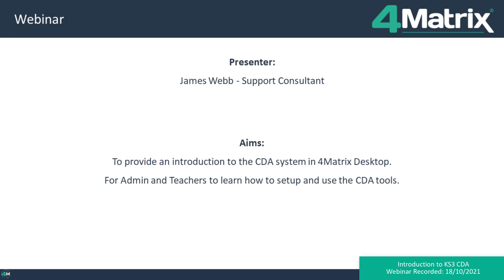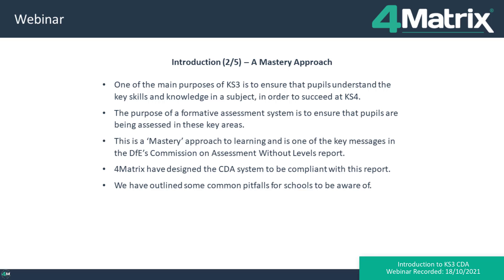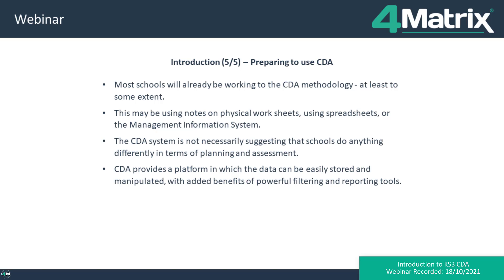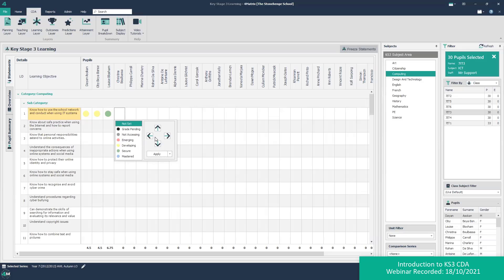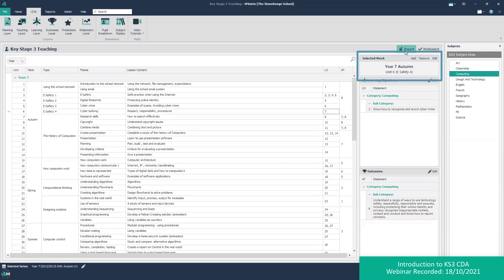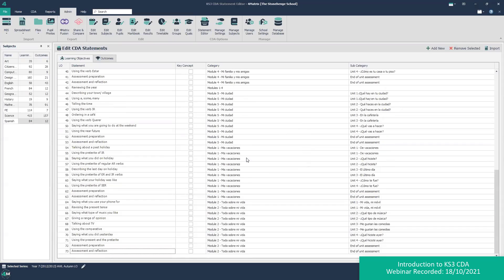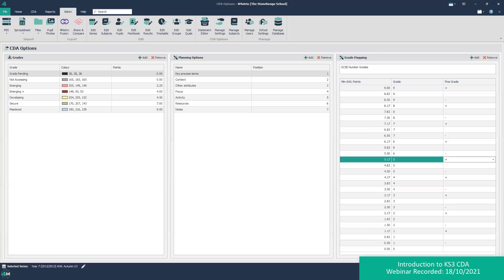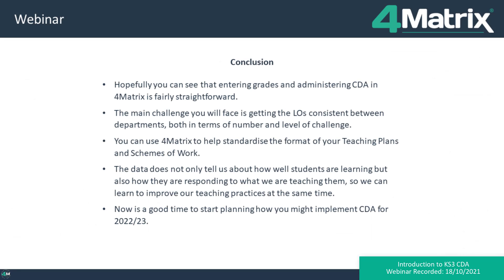4Matrix Webinars - Introduction to KS3 Curriculum Driven Assessment (CDA)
To provide and introduction to the CDA system in 4Matrix Desktop. For Admin and Teachers to learn how to setup and use the CDA tools.

Recorded Monday 18th October 2021